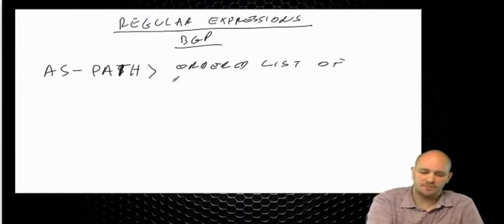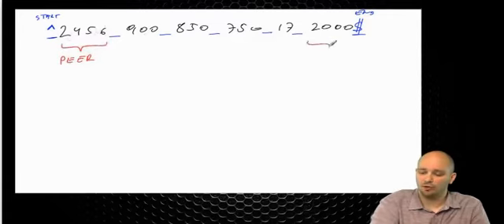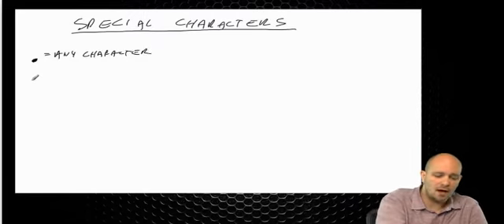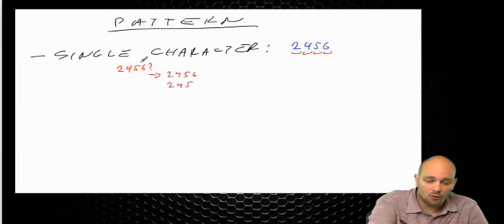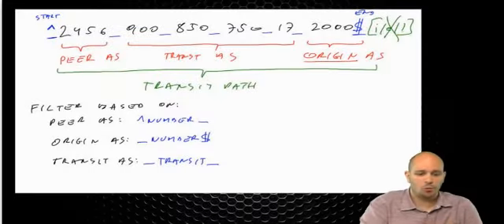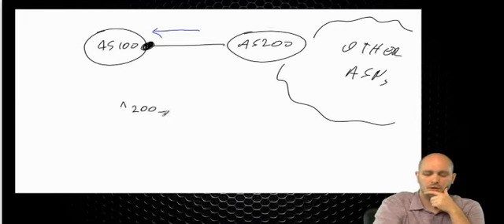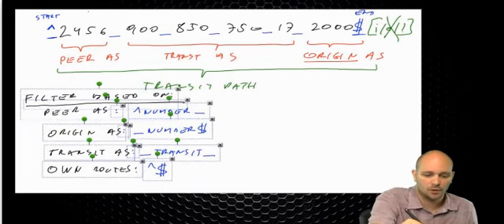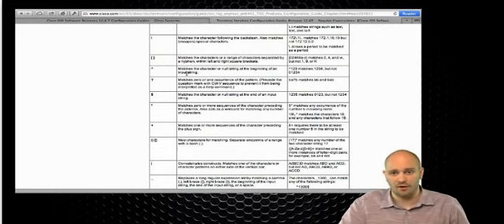BGP 04 BGP Filtering Using Regular Expressions